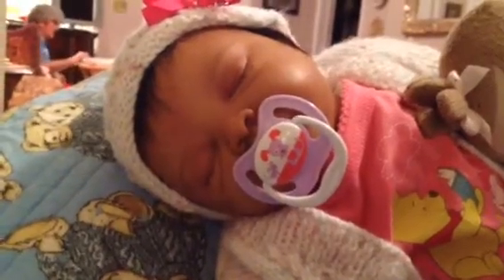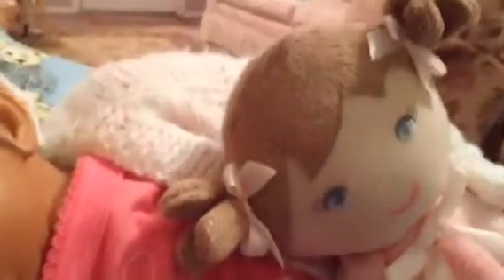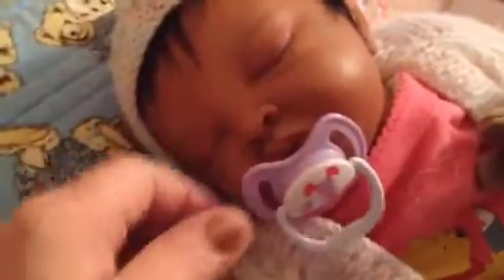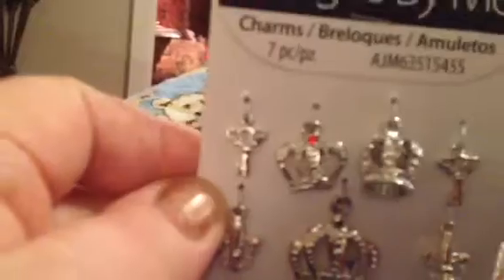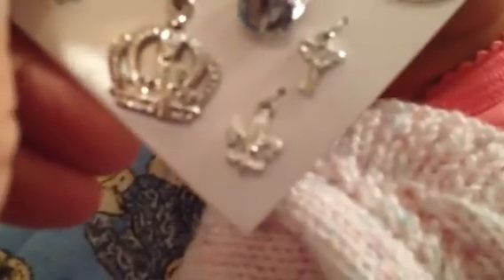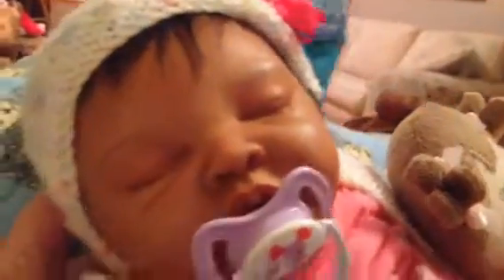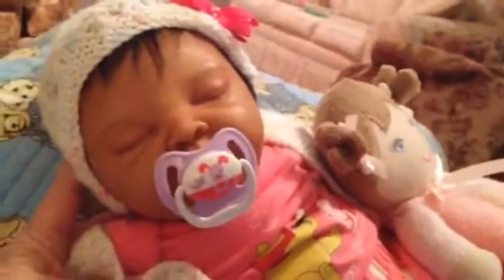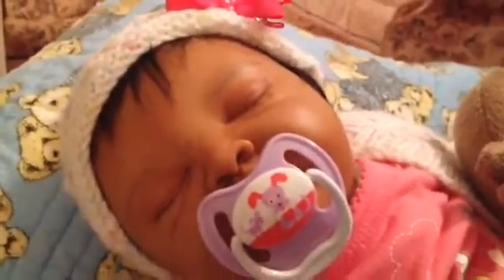Reborn London OOTD, reborn pregnant, and jewelry making.